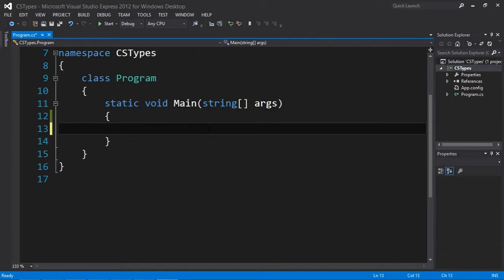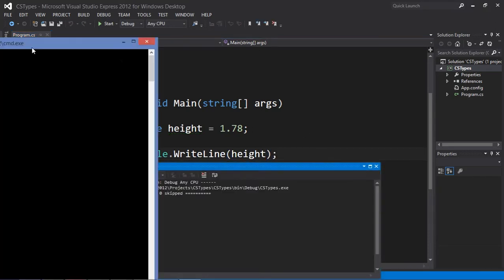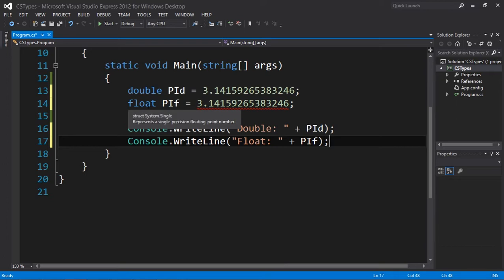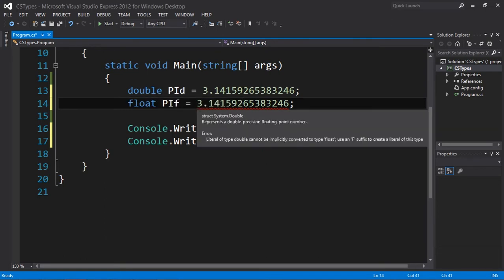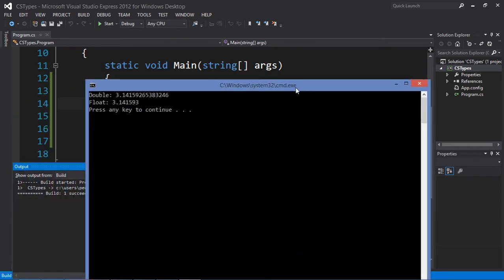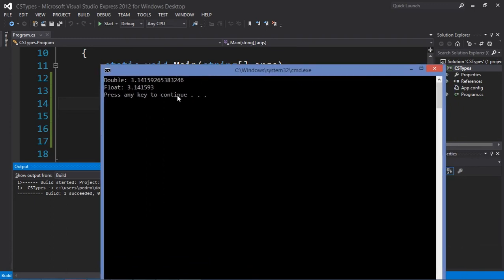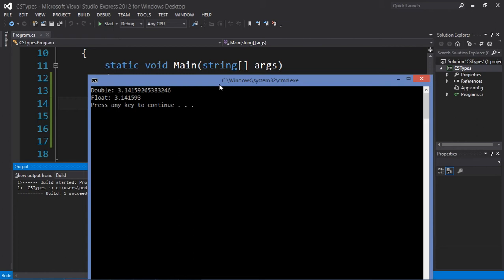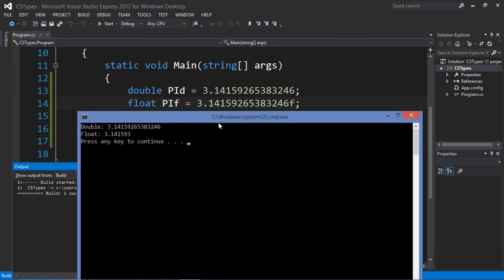C# TUTORIAL COURSE 7 - THE DOUBLE AND FLOAT DATATYPES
In C# there are two ways to work with float numbers basically, there's the float that you might already know and the double, the difference between them is their precision, double has a higher precision compared to float and there's another type, the decimal type who has even more precision, but will be talk to another video.